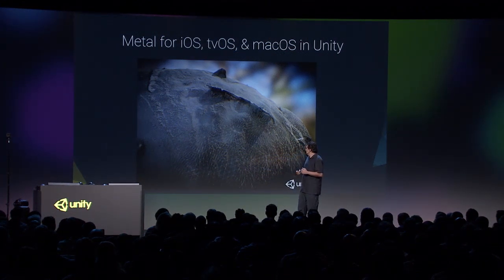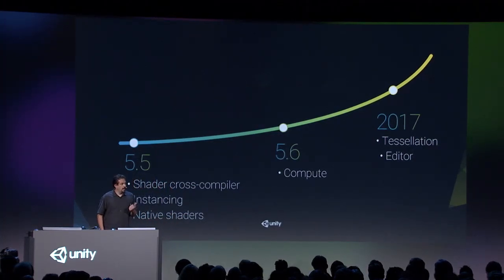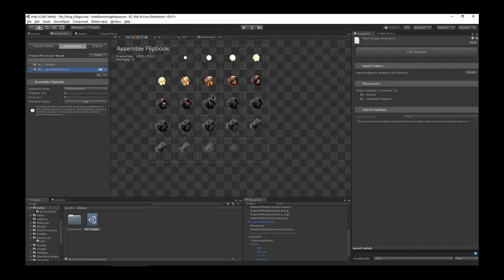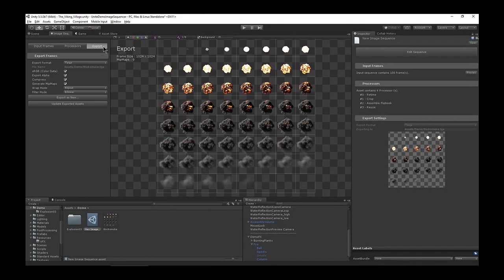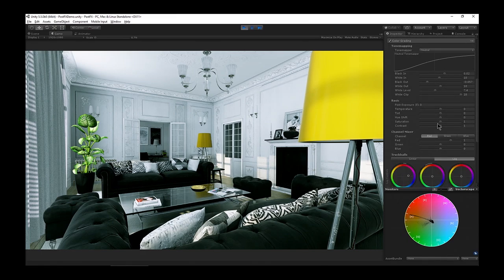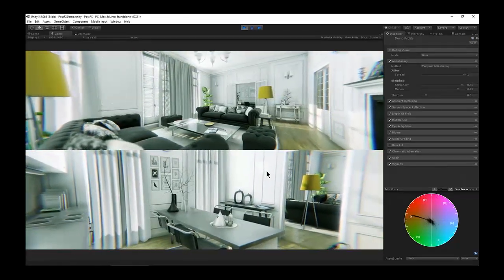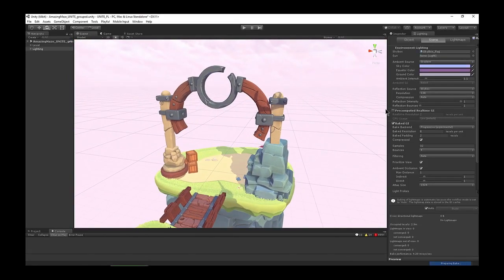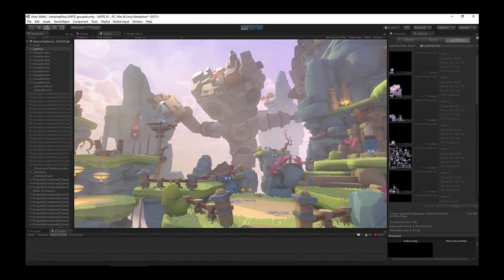Unite 2016 Keynote - 5.5 & Beyond, Graphics Demos, Playful Corp Demo [5/11]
* Filip Iliescu (Strategic Partnership Manager & R&D Developer, Unity Technologies) - Metal for iOS, tvOS, and macOS, Metal instancing demo
* Lucas Meijer (Technical Director, Unity Technologies) - Artist tooling, Image Sequencer demo
* Matt Dean (QA STE - Graphics, Unity Technologies) - Post Processing demo
* Juan Martinez (Technical Artist, Playful Corp) - Progressive light mapper, sneak peek of Playful's next project